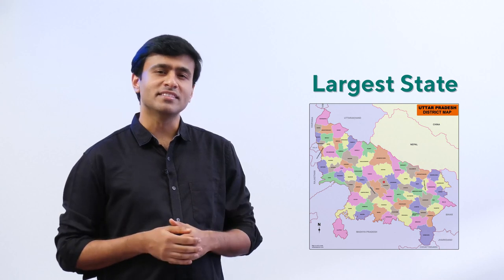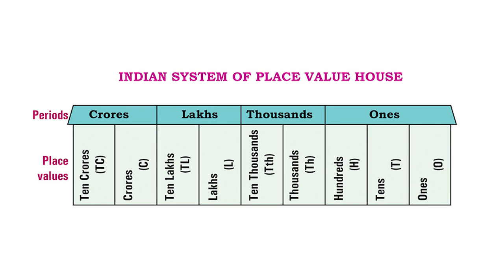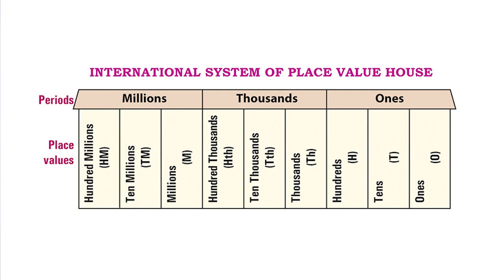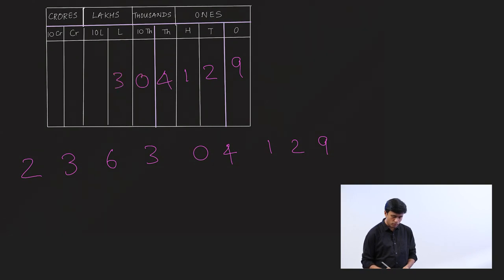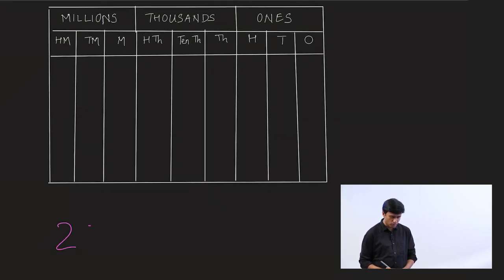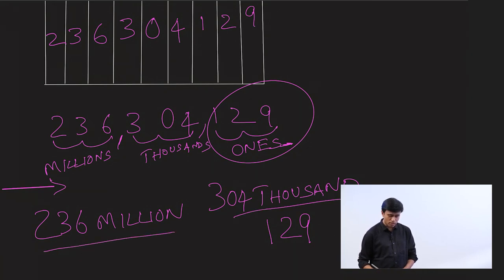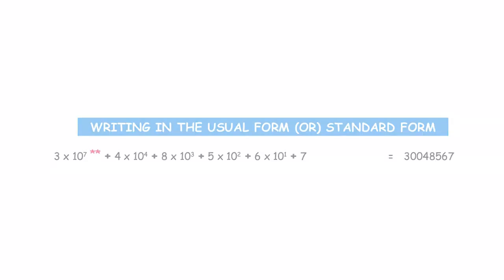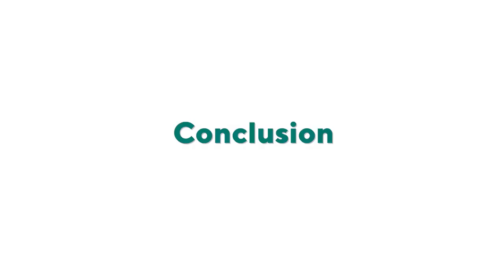Grade 4 MATHS Unit 2 Numbers